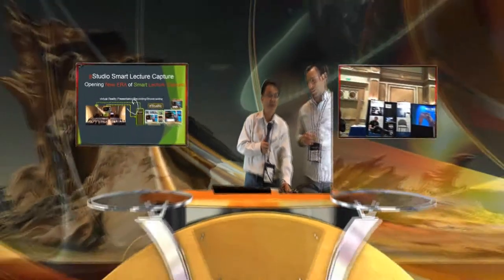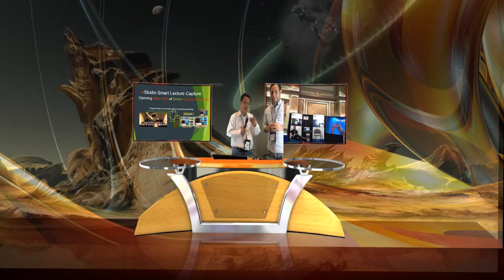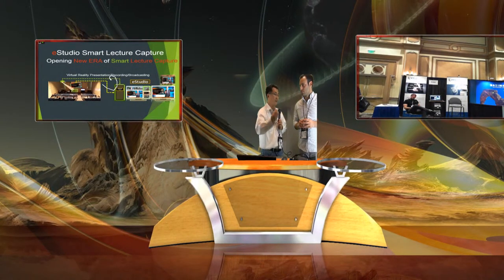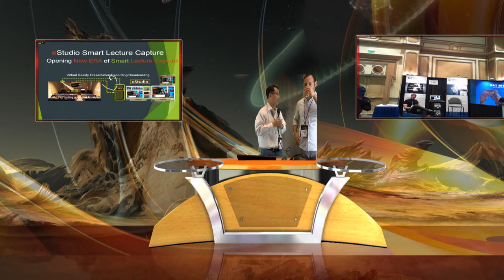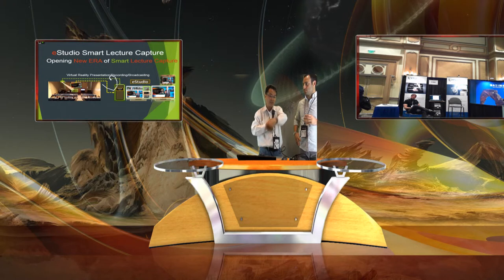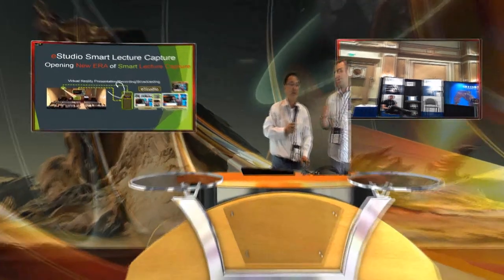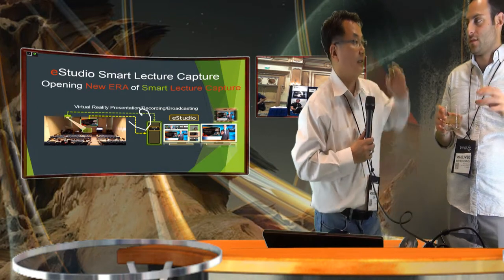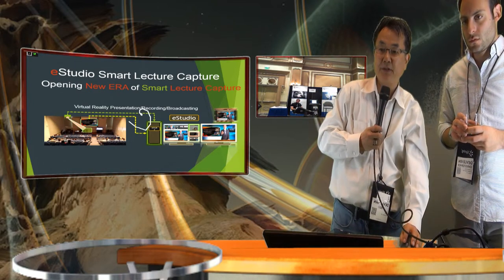Presentation in your virtual Studio, virtual class room